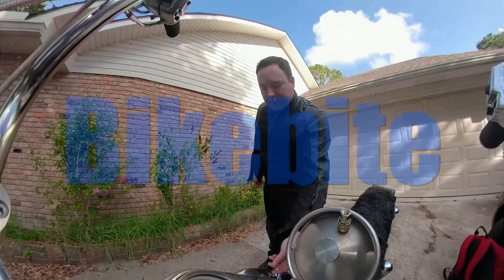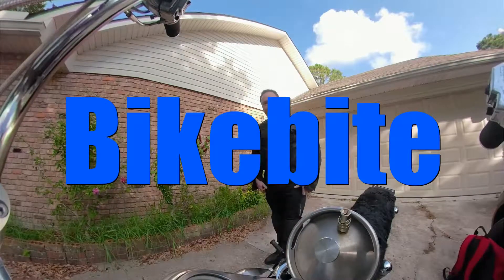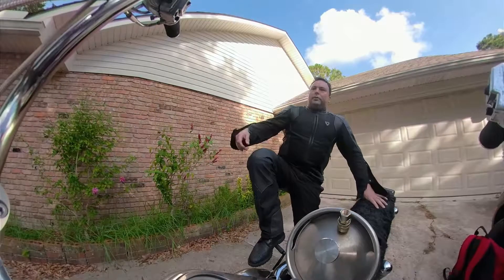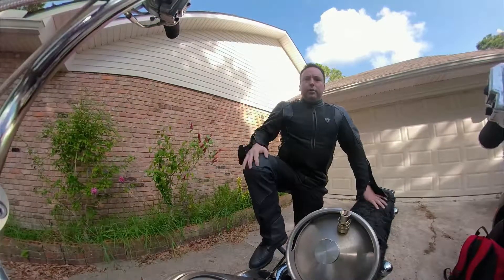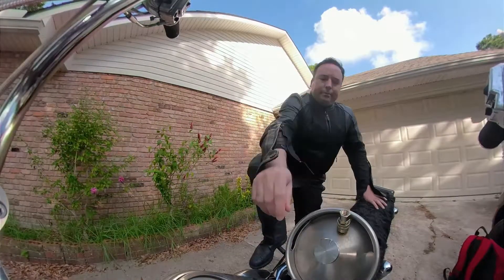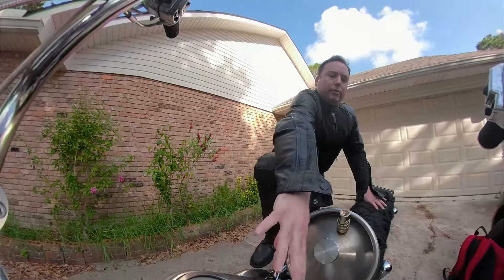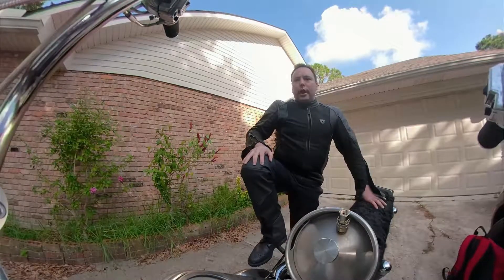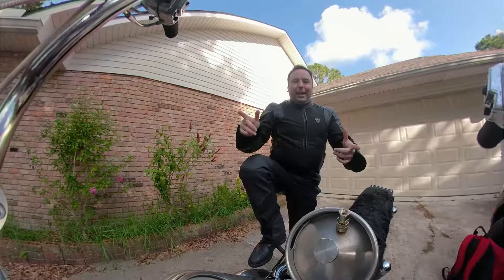Gag Free Impressions!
Today Dr. L tells you a few tricks on how to avoid gagging while having an impression taken of your mouth.

Our address is 1430 Old Spanish Trail, Slidell LA 70458